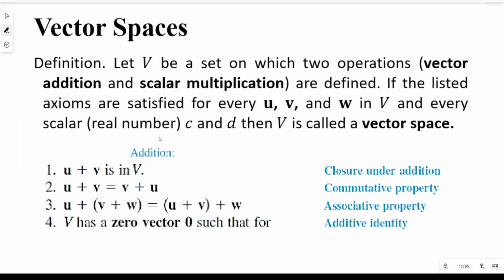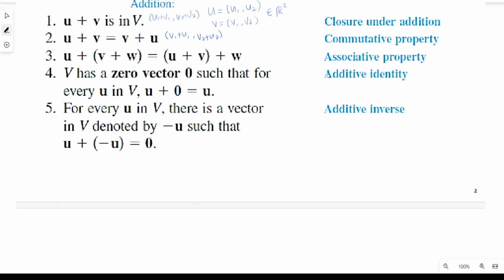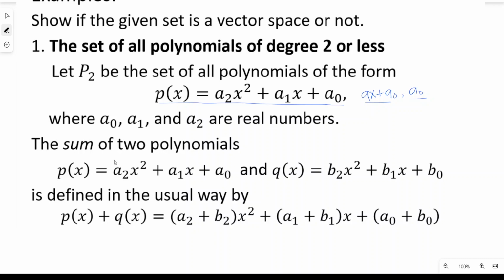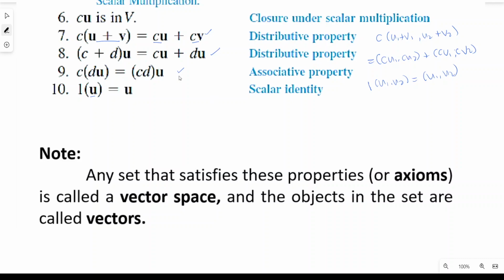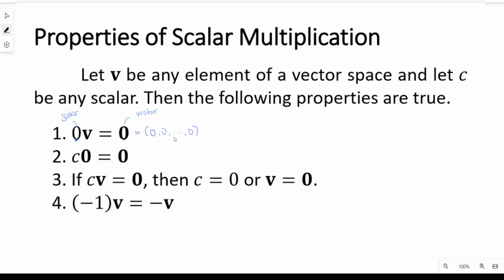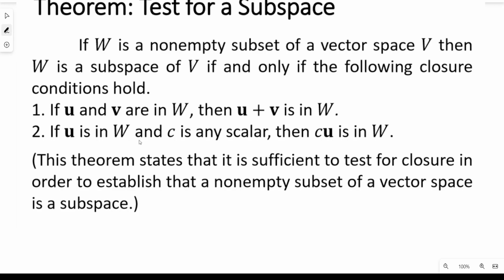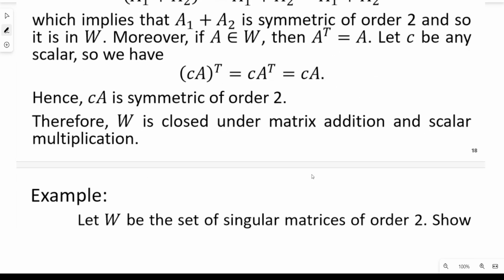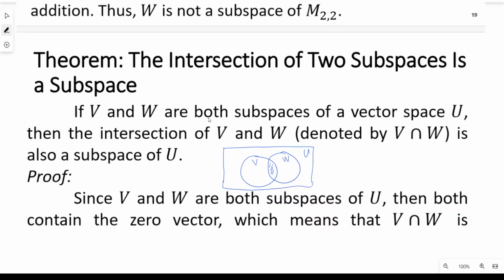Lesson 3 2 Vector Space and Subspaces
The discussion in this video is about the axioms that needs to be satisfied in order for a given set to be called a vector space.